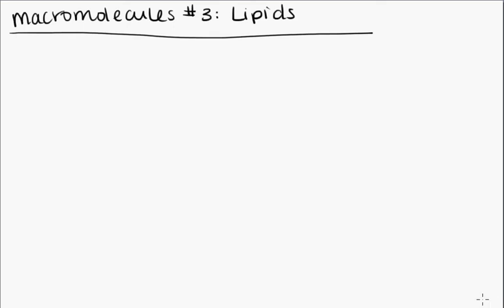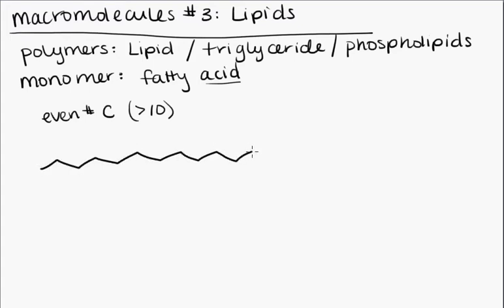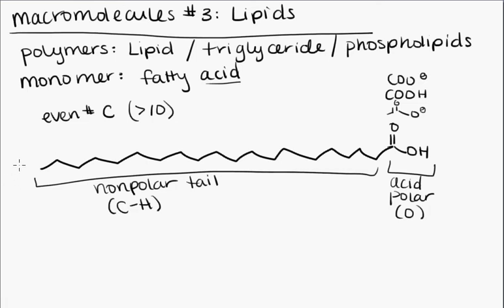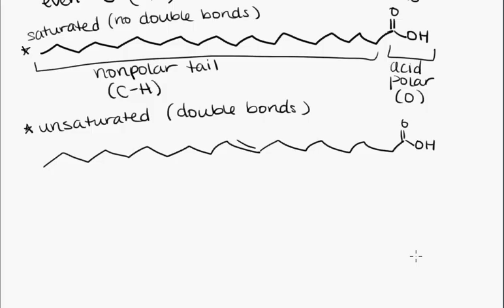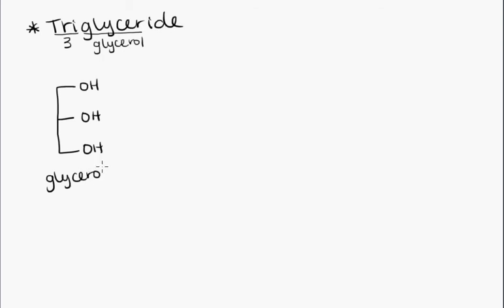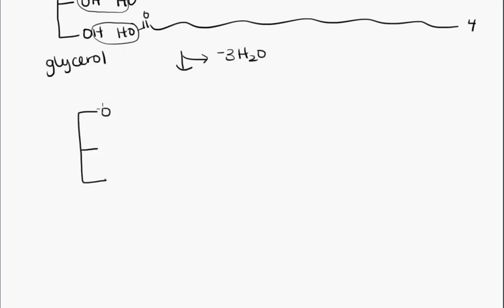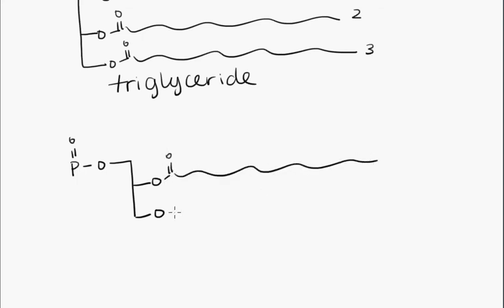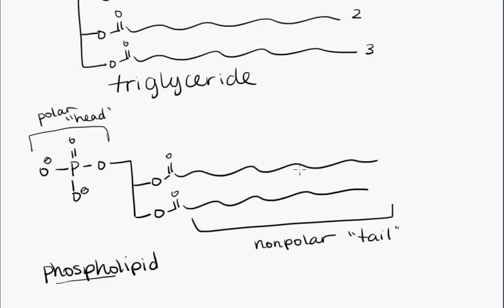Biol 115 lecture 2, part 5: lipids